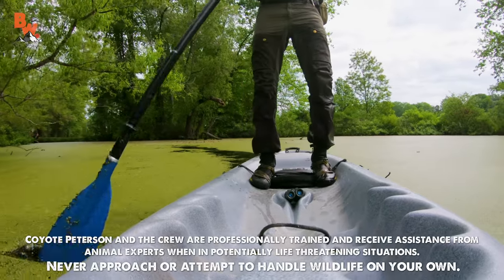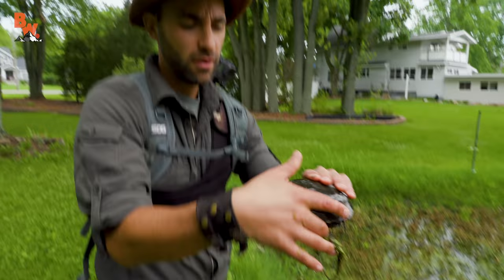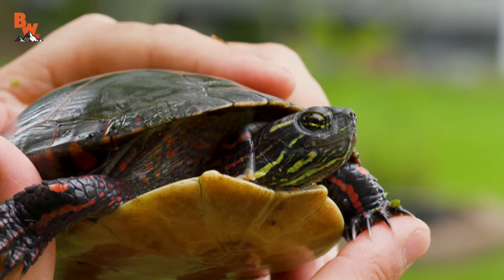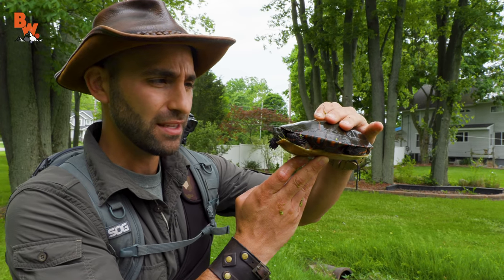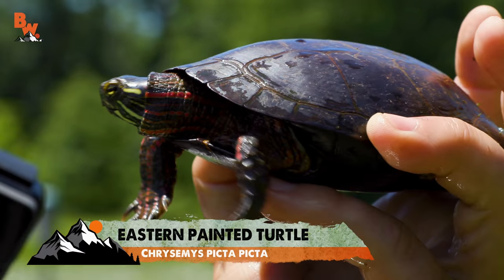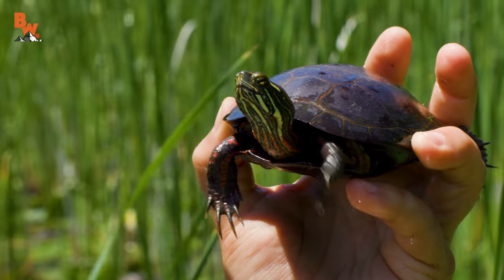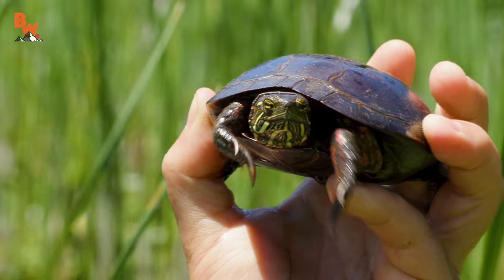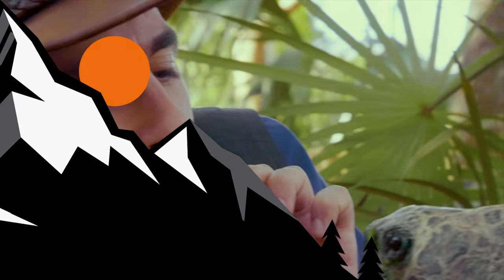Everyone's Favorite Turtles!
On this episode of Dragon Tails, Coyote and Mario go on a backyard adventure in Central Ohio to discover a very common but very lovable reptilian species.

Get ready to meet everyones favorite turtle!

*This video has been re-uploaded, the original version included an editing error discovered by the audience, thank you to those who pointed it out. We simply used a supplementary b-roll shot in place of the intended clip. We try our best to produce content of the highest quality possible however sometimes we do make mistakes…this mistake has now been corrected, we apologize for any confusion.*

*Please never attempt to catch or handle wild turtles.

Dragon Tails explores the incredible world of snapping turtles and all of the folklore and myth that surrounds one of the planet's most ancient and misunderstood creatures. Get ready to take a journey deep into the remote swamplands of the Eastern United States with adventurer and animal expert Coyote Peterson as you join him on his quest to find a world record sized mud dragon!